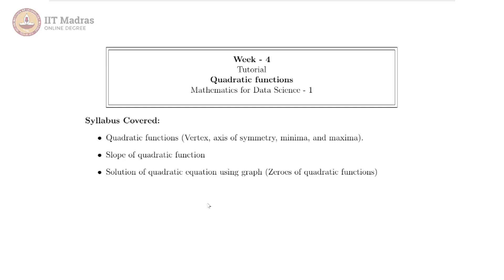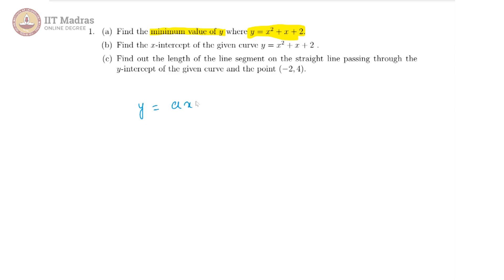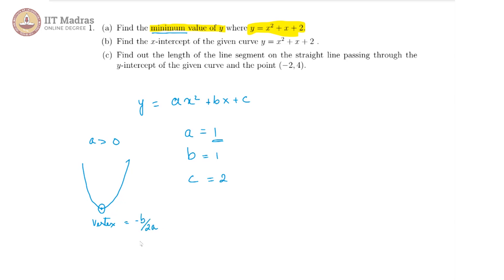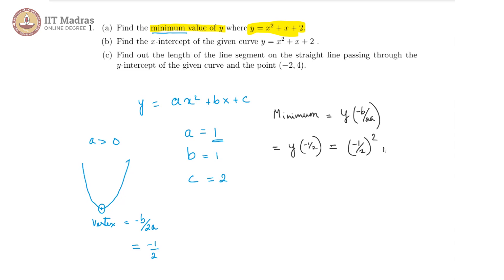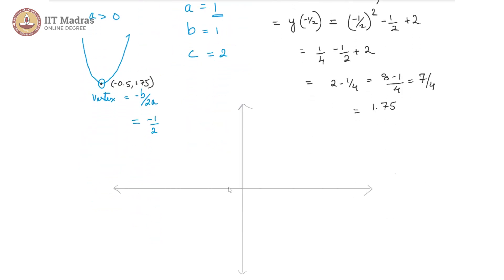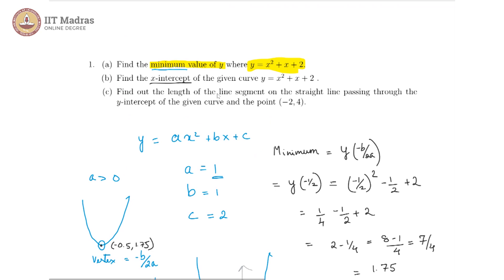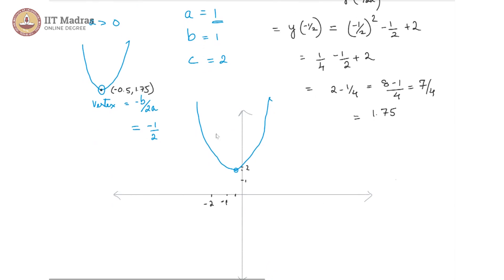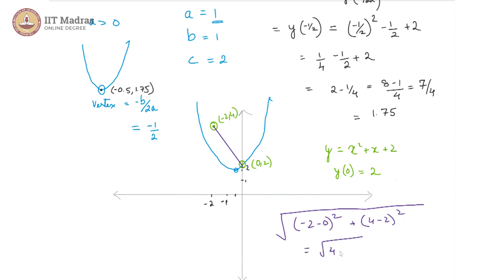Week 04 - Tutorial 01